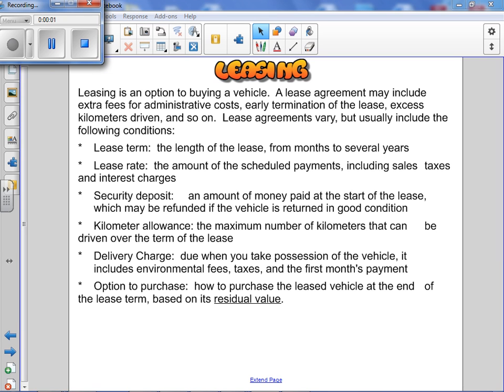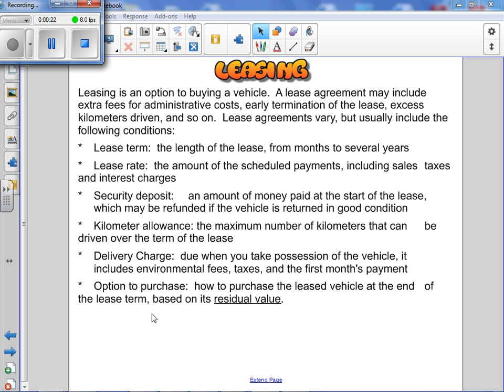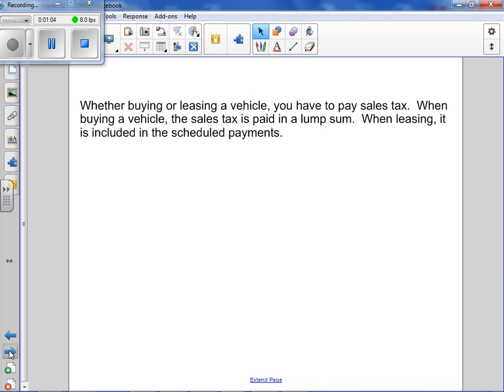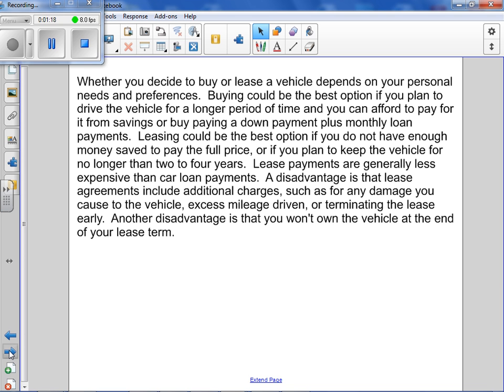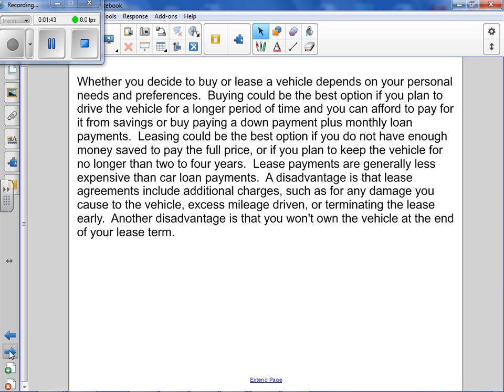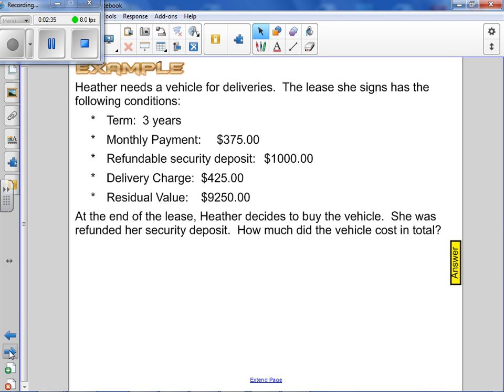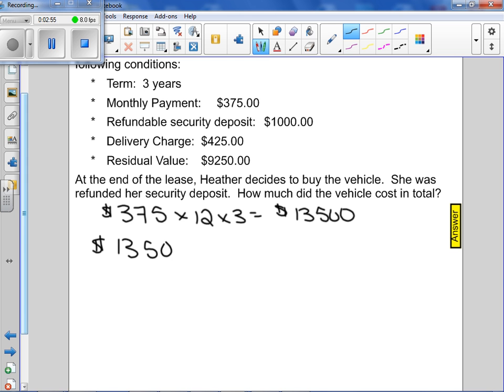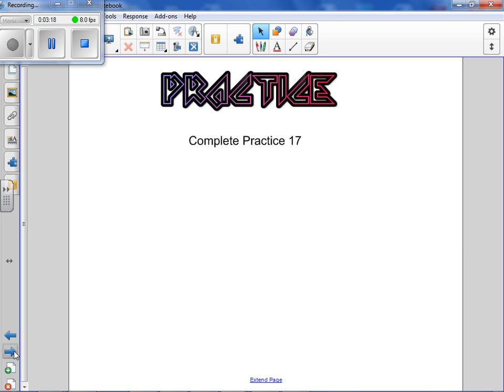m21 10 Lesson17